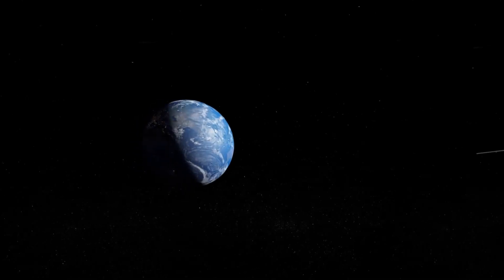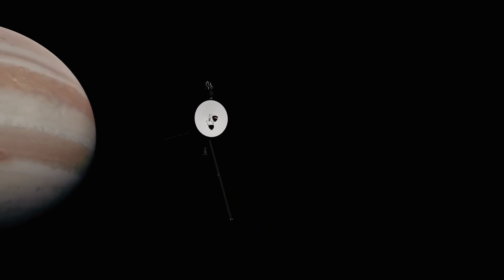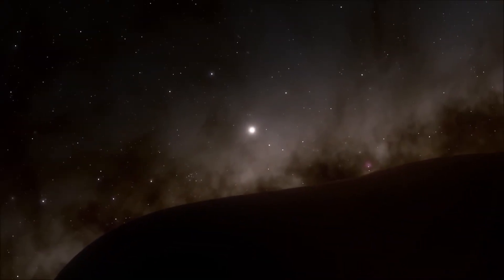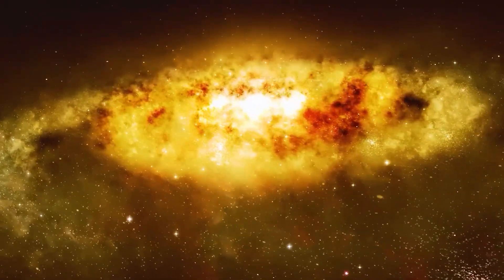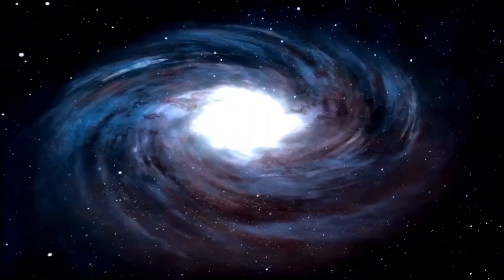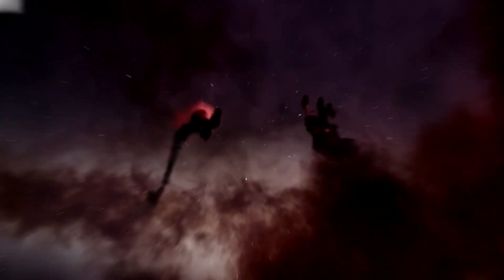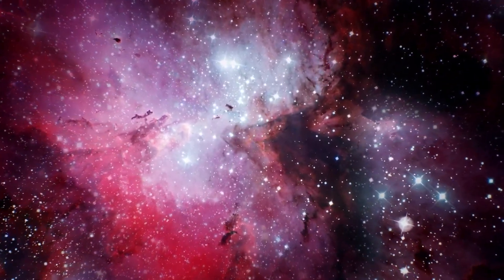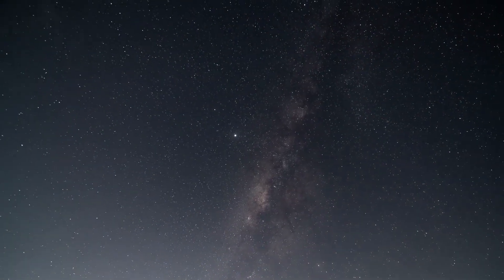Voyager 1 just made an IMPOSSIBLE discovery at the edge of the Solar System